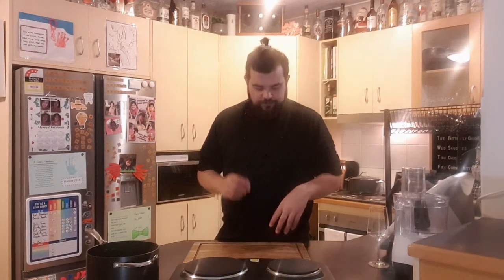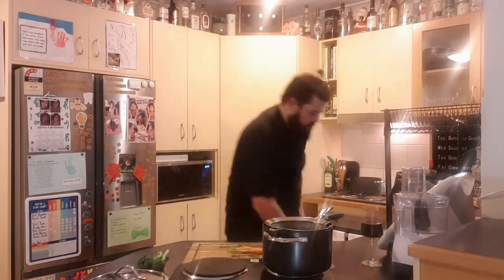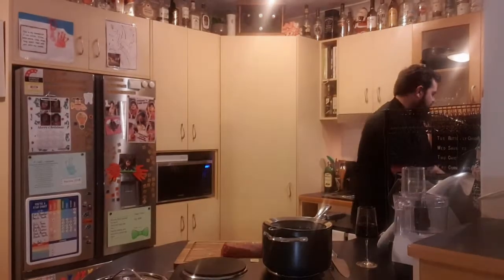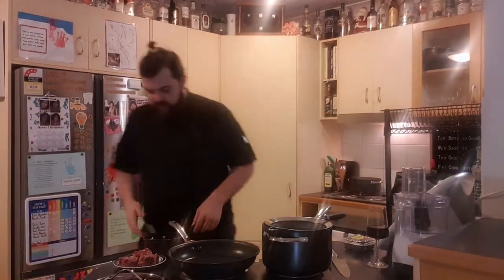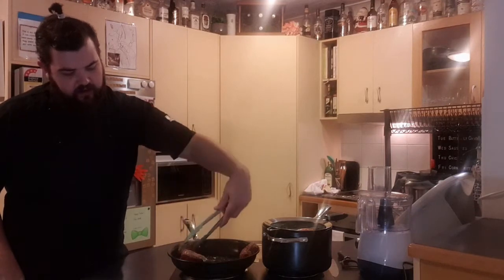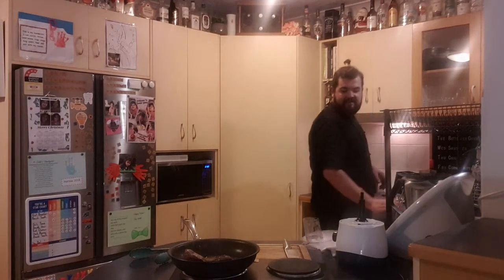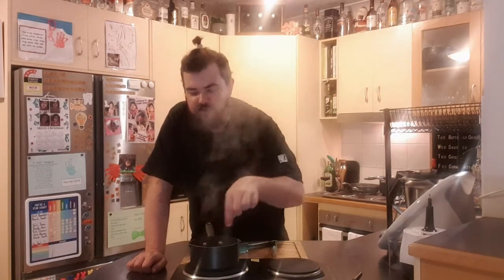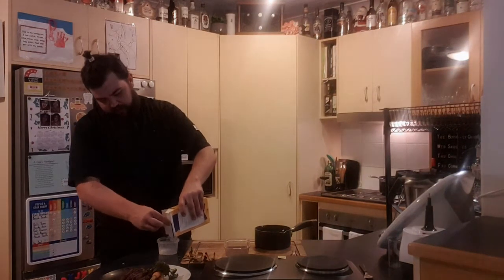The Erfinder Chef - Episode 3 - Eye Fillet with Sweet Potato Puree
Welcome back to The Erfinder Chef, here we have Episode 3 and tonight's recipe is Eye Fillet, with Sweet Potato Puree, Blanched Dutch Carrots and Broccolini, Parsnip Crisps and a Blackcurrant and Red Wine Jus, in this episode you can hear me refer to "Appliances" as "Applications" for some unknown reason, not once by twice, but like I said... Raw and Unedited!!.

The Erfinder Chef.